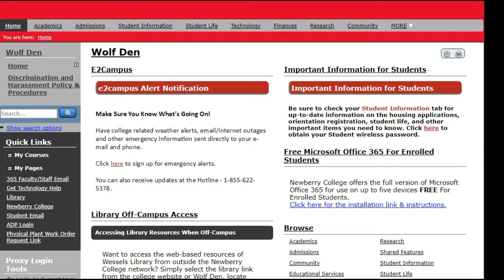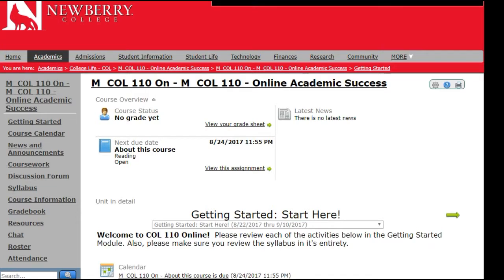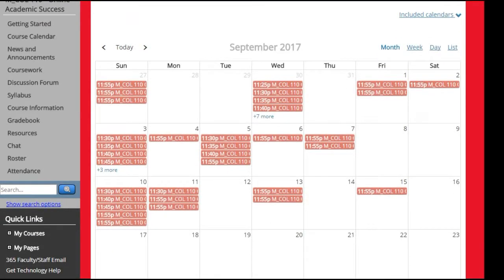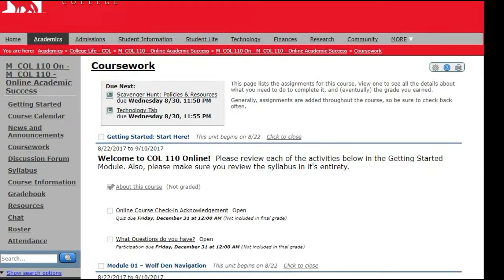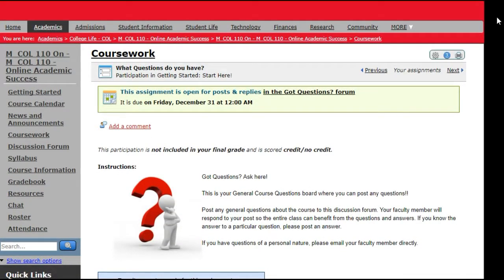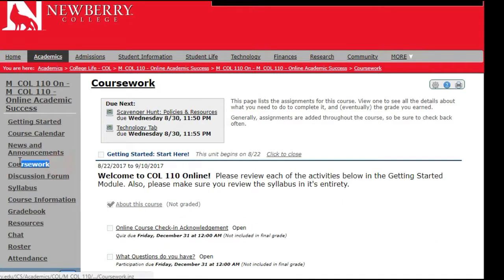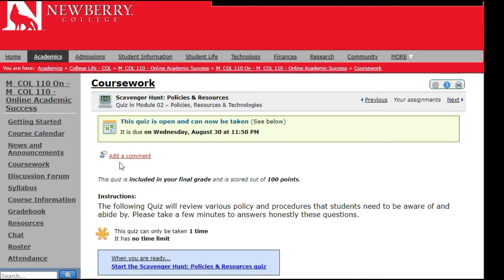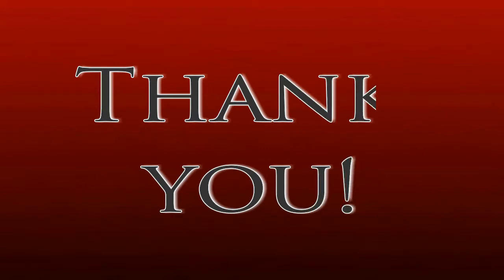Coursework Overview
This video will introduce you to the CourseWork menu and how to access your course units and any assignments. We will also review how to access News & Announcements, your gradebook, and your course calendar as well. CourseWork is your one-stop-shop for all your assignments, from reading to exams!